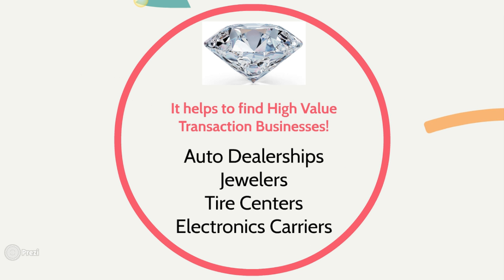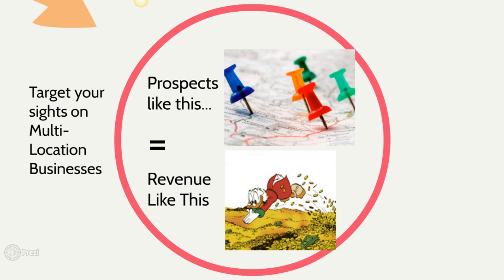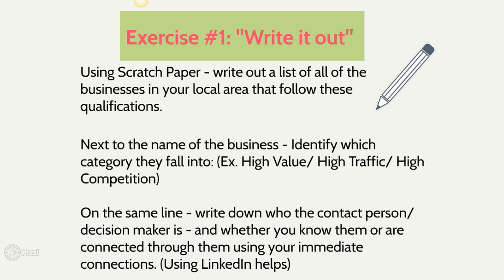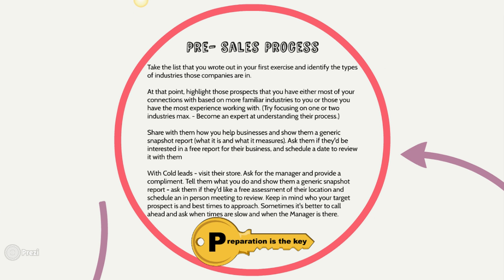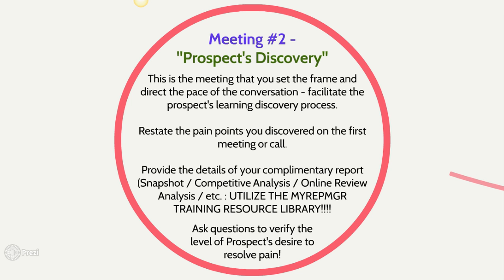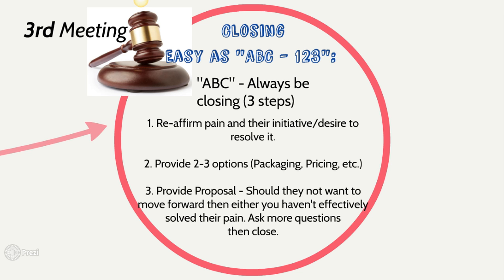MyRepMgr Comprehensive Sales Strategy - Part 1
Please Note: Audio for the Q&A block will be added in once the webinar has been facilitated.